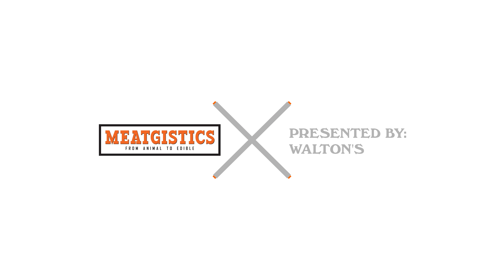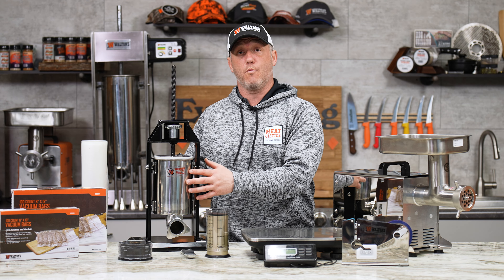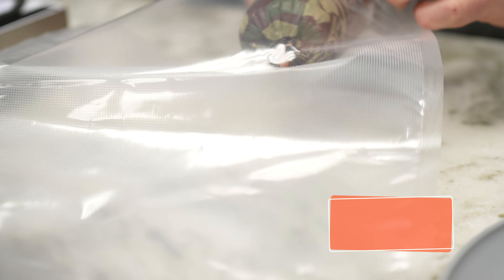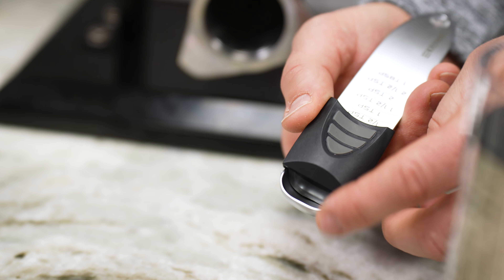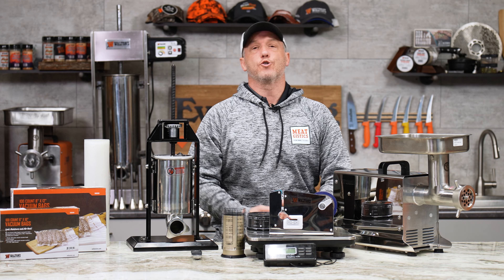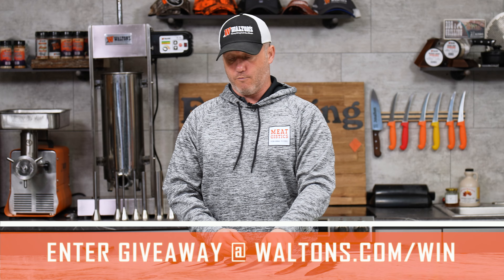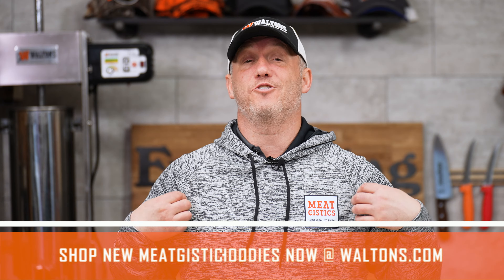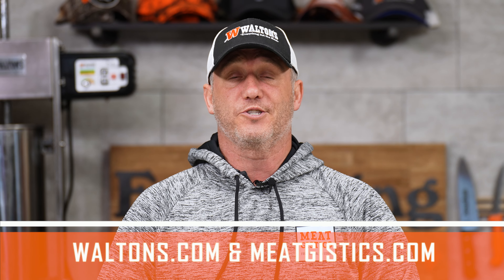Walton's February Giveaway & Sales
Win a Victorinox Knife Set and Magnetic Rack this month at Walton's!

This February, Walton's is bringing the heat with unbeatable sales! From the powerful #12 grinder to the versatile 660 lb scale, we've got discounts that'll make your wallet smile. Plus, don't miss out on savings for the 7 lb single speed and many more options. Whether you're stocking up for a big BBQ or upgrading your kitchen gear, now's the time to save big at Walton's!